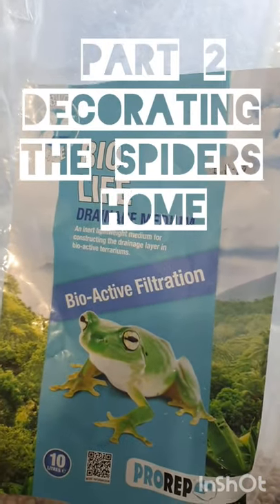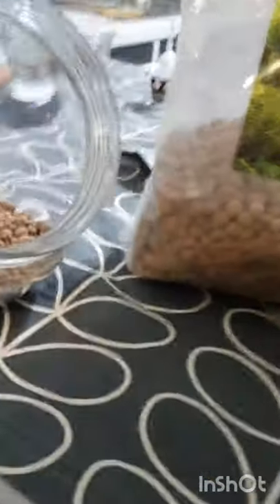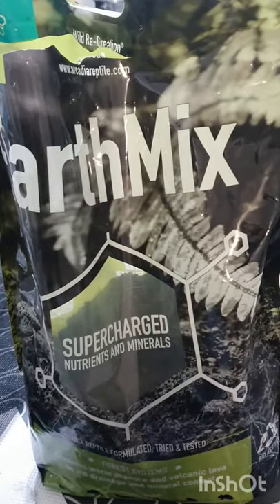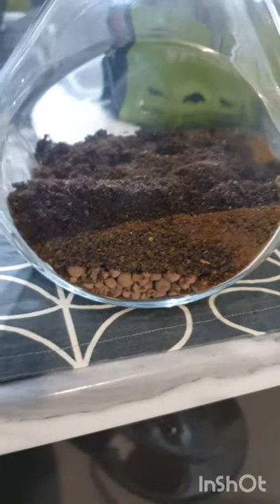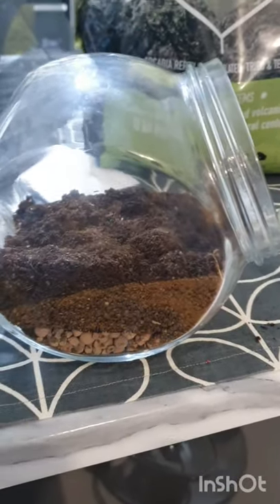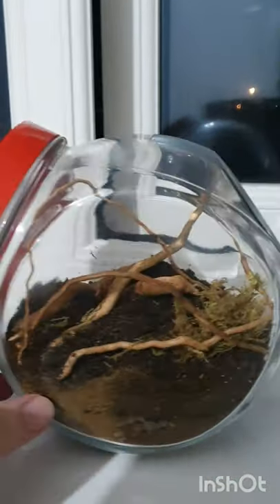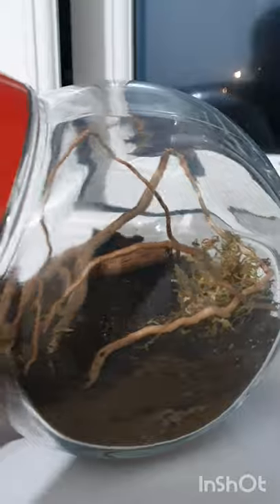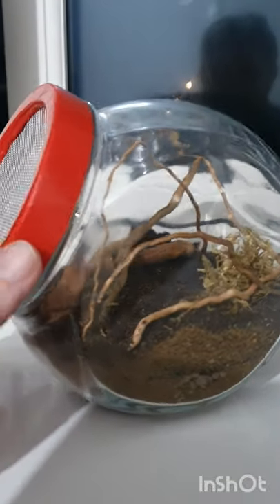Jumping Spider Enclosure Bioactive Setup Sweet Jar Low Cost Easy Build Vivarium - Part 2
JumpingSpider Vivarium Building and home for my new pet Spider.

Jumping spiders or the Salticidae are a family of spiders. As of 2019, it contained over 600 described genera and over 6000 described species,[1] making it the largest family of spiders at 13% of all species.[2] Jumping spiders have some of the best vision among arthropods and use it in courtship, hunting, and navigation. Although they normally move unobtrusively and fairly slowly, most species are capable of very agile jumps, notably when hunting, but sometimes in response to sudden threats or crossing long gaps. Both their book lungs and tracheal system are well-developed, and they use both systems (bimodal breathing). Jumping spiders are generally recognized by their eye pattern. All jumping spiders have four pairs of eyes, with the anterior median pair being particularly large.

UK Time Schedule:
Mon 5pm - Earth Defence Force With Chums LIVE